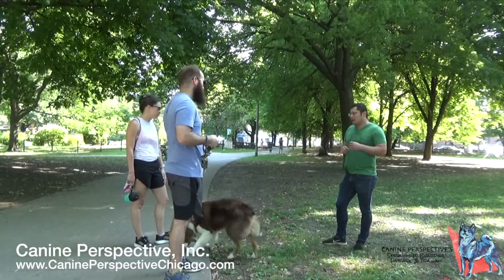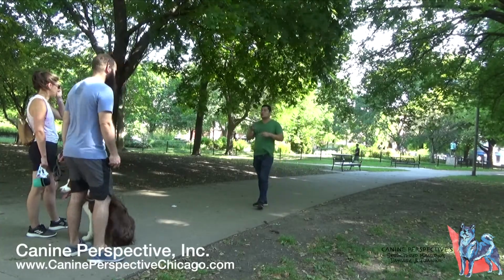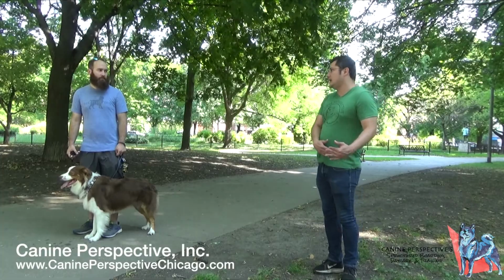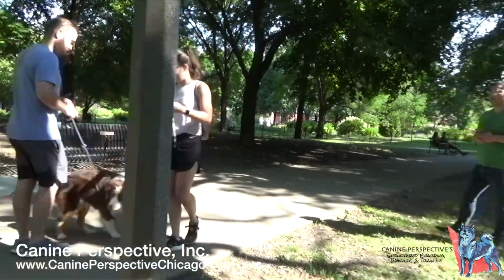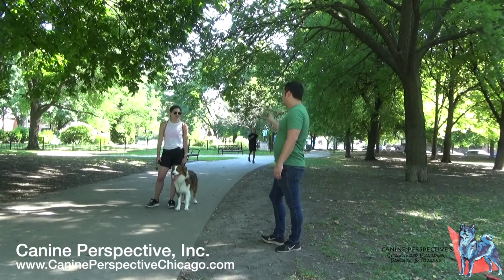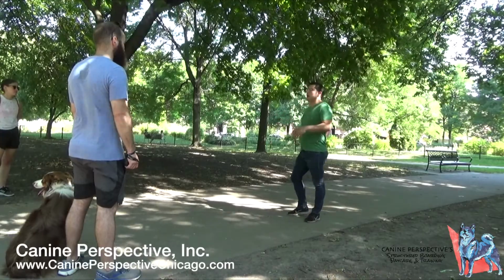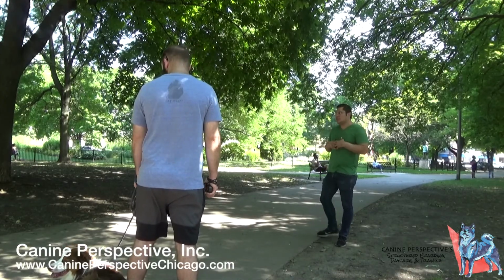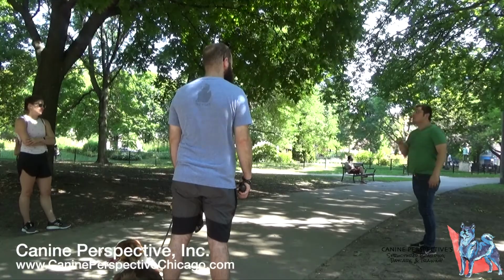Pablo: Lesson 1 - Heel Pt 1, Basic Heel Exercise, Foundation For Skateboard Reactivity